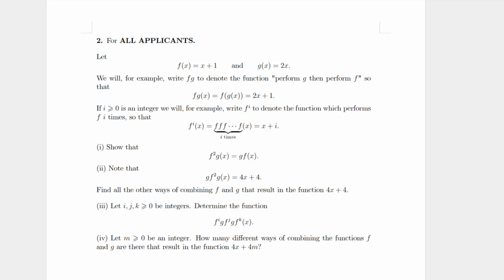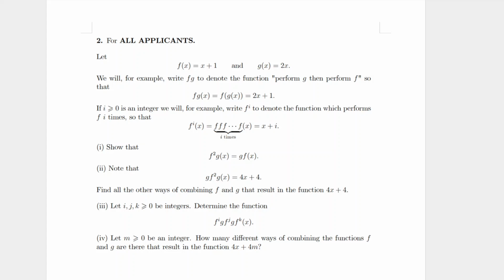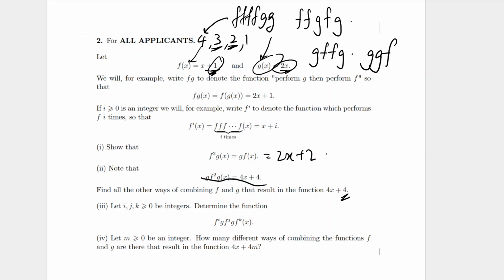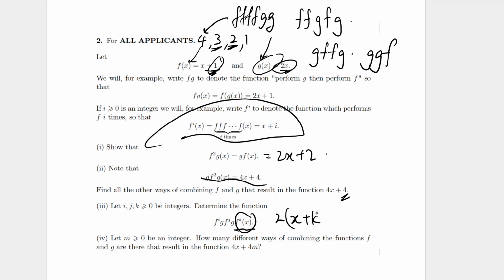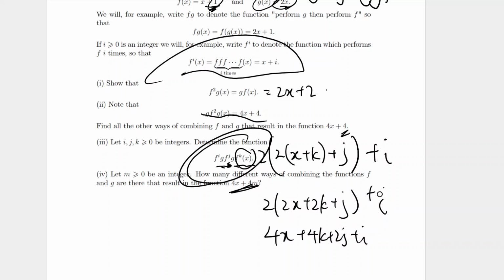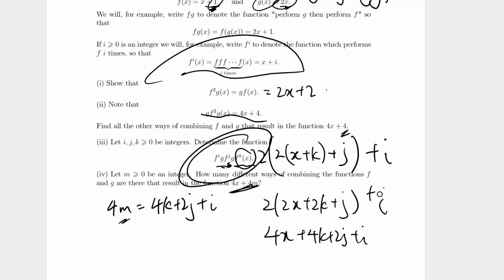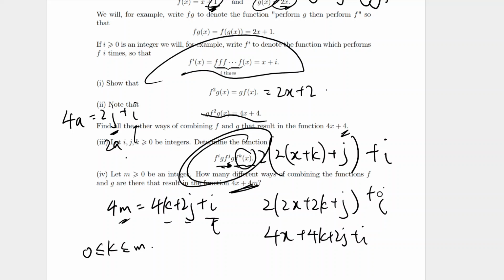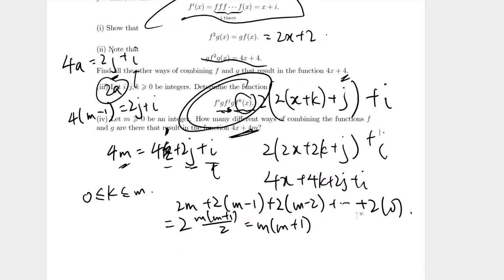STEPBeast - MAT 2012/Q2 (Functions)